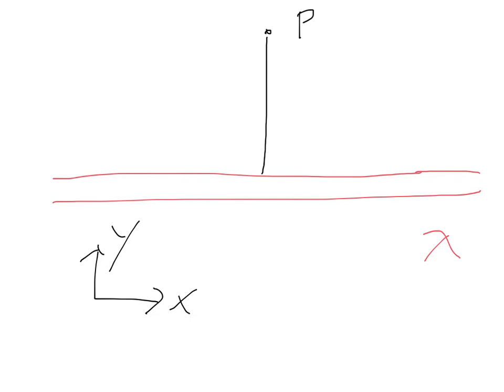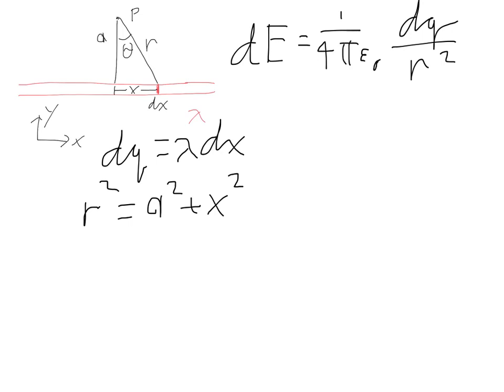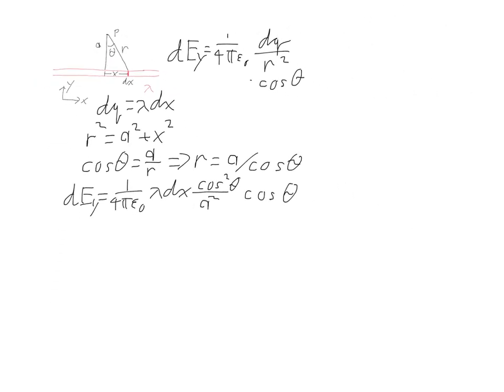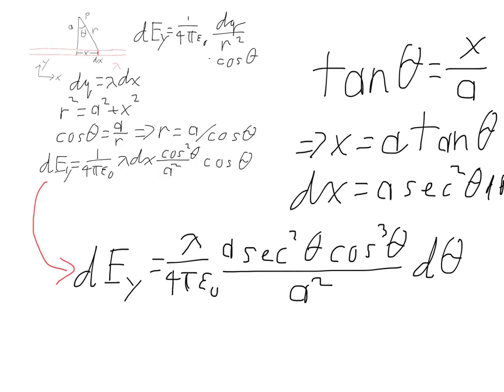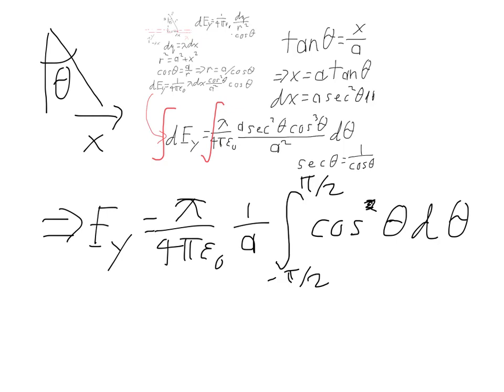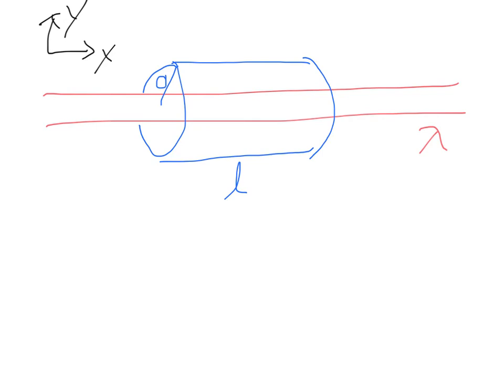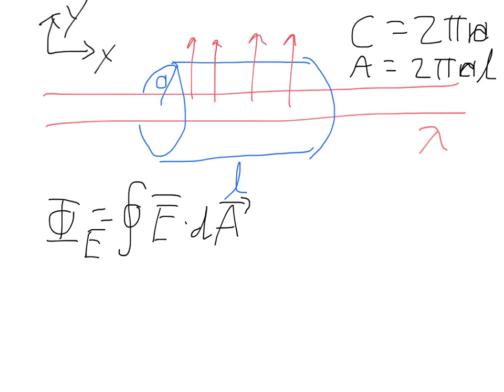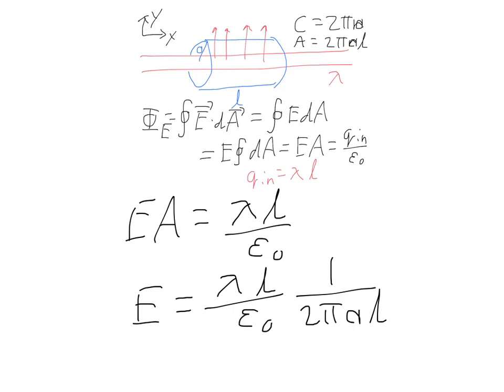E-Field from Infinte Wire using Two Methods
Finding the electric field from a long wire using infinitesimal charge integration and by using Gauss's Law.